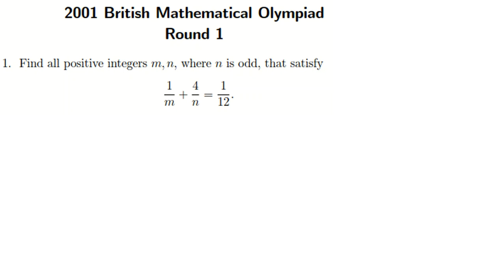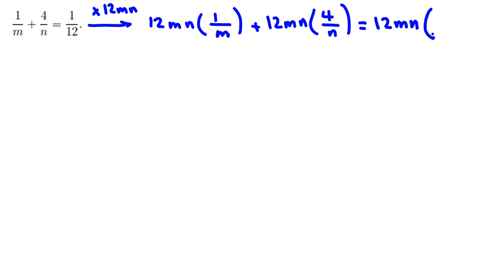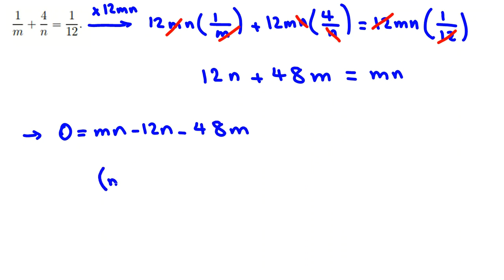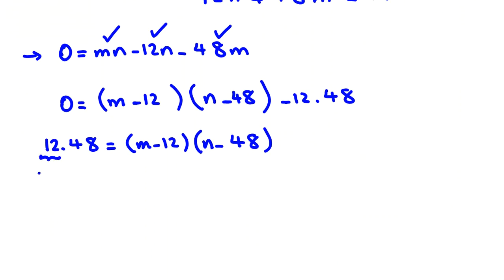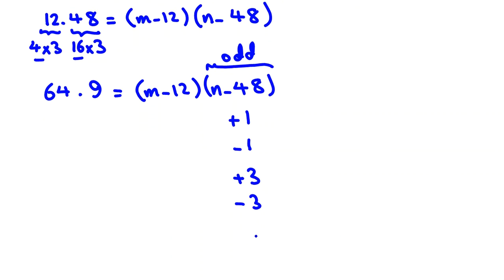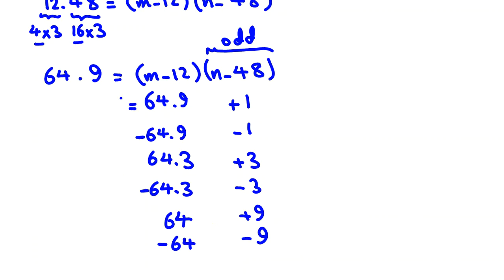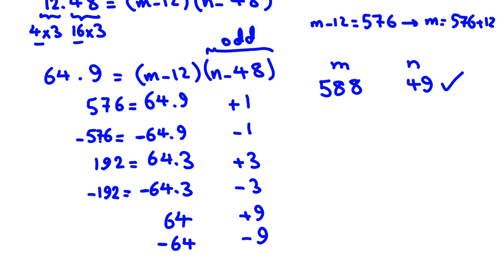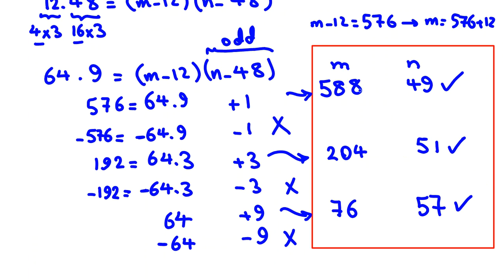British Mathematical Olympiad | BMO Round 1 | Math Questions Solutions Pr 2 2022 2023 UK Mathematics